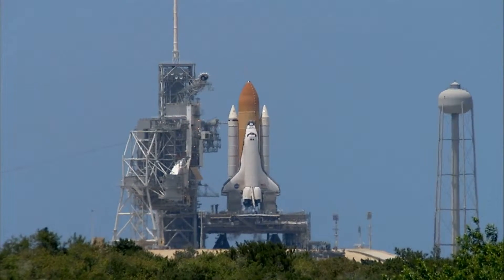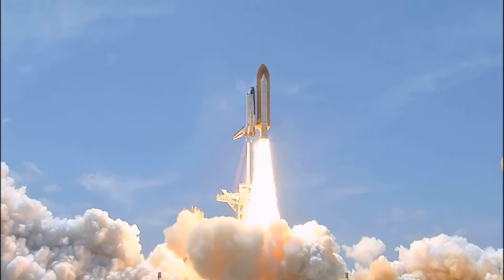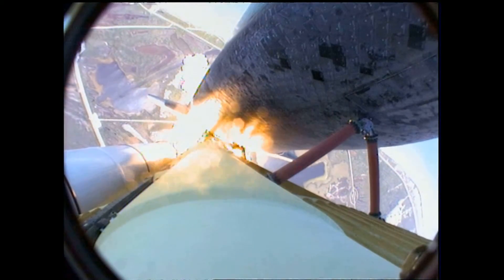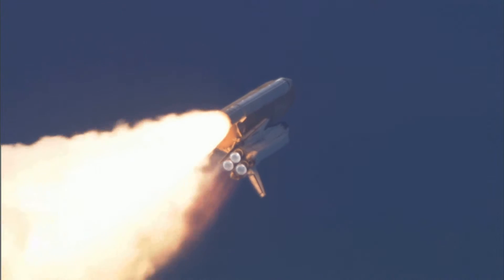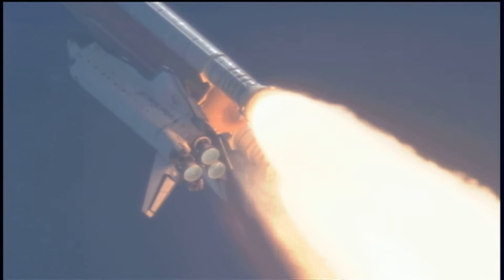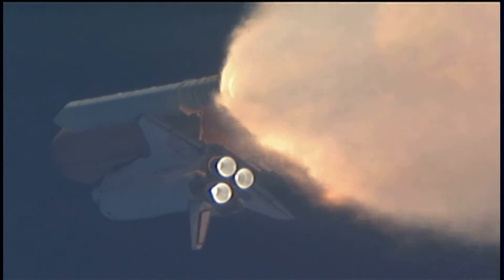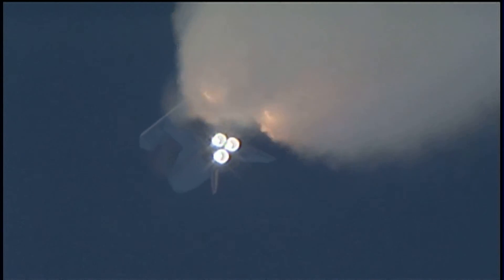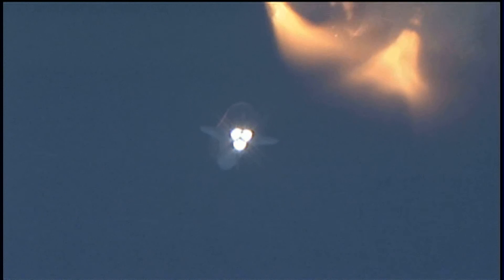NASA: Space Shuttle Atlantis STS-132 Launch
Space shuttle Atlantis launched on its final planned mission to deliver an Integrated Cargo Carrier and a Russian-built Mini Research Module to the International Space Station. STS-132 was the 32nd mission for Atlantis.

Three spacewalks were conducted while Atlantis was docked to the orbiting laboratory. During the first spacewalk Mission Specialists Garrett Reisman and Steve Bowen installed a spare antenna and a stowage platform. On the second spacewalk, Bowen and Mission Specialist Michael Good replaced batteries on the P6 Truss that store solar energy. Outside for the final spacewalk were Good and Reisman who replaced the last of the P6 Truss batteries and retrieved a power data grapple fixture for installation at a later date.

Rassvet, the Russian-built Mini Research Module, was removed from the shuttle's payload bay and installed on the Zarya module. Reisman and Mission Specialist Piers Sellers operated the station's robotic arm, Canadarm2, during this process. Reisman and Sellers also maneuvered the Integrated Cargo Carrier from Atlantis into position on the station with Canadarm2. The cargo carrier provided a worksite for spacewalkers to store tools and gear.

After seven days of docked operations, Atlantis undocked with Commander Ken Ham and Pilot Tony Antonelli at the shuttle's controls. With the final inspection of Atlantis' heatshield complete, STS-132 was cleared for landing in Florida on May 26, 2010 at 8:48 a.m. EDT. This was the 34th space shuttle mission to the International Space Station.

Video provided by NASA.